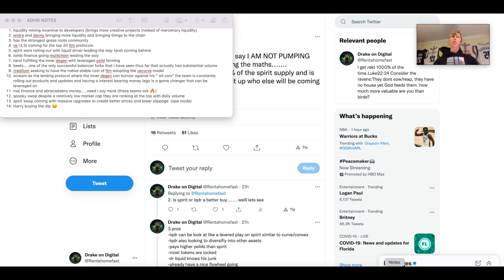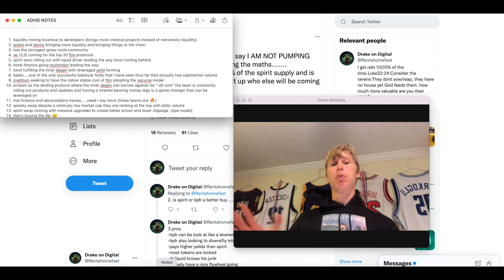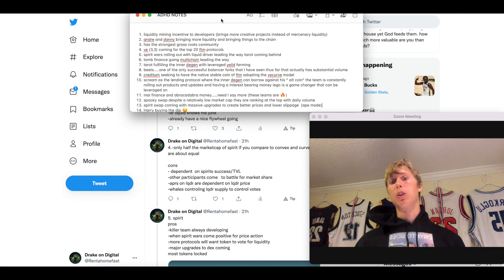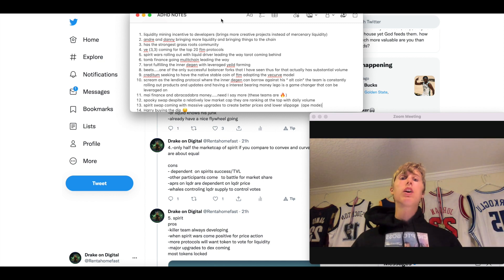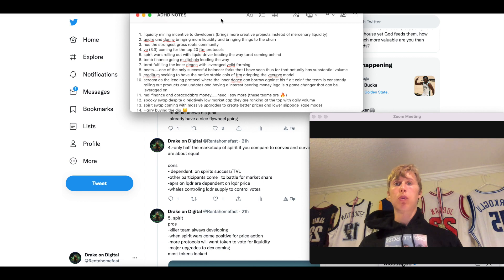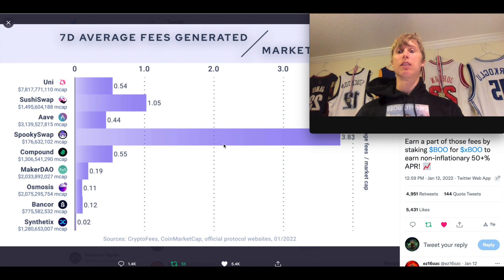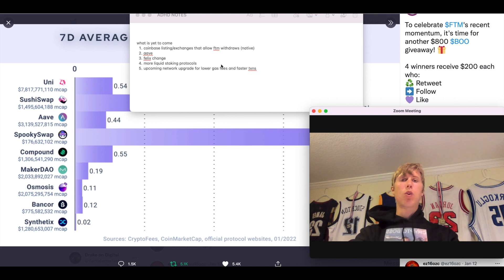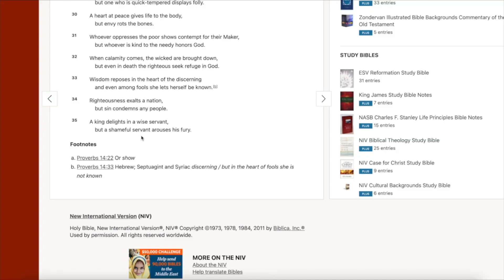🚀FTM Ecosystem overview......Major catalysts for FTM 🚀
Why is ftm pumping

1. liquidity mining incentive to developers (brings more creative projects instead of mercenary liquidity)
2. andre and danny bringing more liquidity and bringing things to the chain
3. has the strongest grass roots community
4. ve (3,3) coming for the top 20 ftm protocols
5. spirit wars rolling out with liquid driver leading the way tarot coming behind
6. tomb finance going mulitchain leading the way
7. tarot fulfilling the inner degen with leveraged yeild farming
8. beets…..one of the only successful balancer forks that I have seen thus far that actually has substantial volume
9. creditum seeking to have the native stable coin of ftm adopting the vecurve model
10. scream as the lending protocol where the inner degen can borrow against his “ alt coin” the team is constantly rolling out products and updates and having a interest bearing money lego is a game changer that can be leveraged on

what is yet to come
1. coinbase listing/exchanges that allow ftm withdraws (native)
2. aave
3. felix change
4. more liquid staking protocols
5. upcoming network upgrade for lower gas fees and faster txns

►Hey! Try it using my code and you’ll get $30. KGZFFWS

►BTC    152DKZMb39HWfxoLvCtTVv8bStCCyHTpjP
►BSC  /  Avax / Fantom / CELO / Optimism / Arbitrum / Matic
  0x0e42d7887e4Dfd681Fe295BeC85729C0420E0ae0

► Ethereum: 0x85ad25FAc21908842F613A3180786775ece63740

►Litecoin: LWeeWgC9WSXgFKtkDBbRaACYWQW5MoKLqD

► BNB bnb1p6c7lmg30k7akzcglrmpacwtz24h8np7n4ylc2

►Cardano:addr1q8jsev3xhxc2cr9ka06njvnrty4mhpmf7dr75wdv0r8s6pge94sdrmvltwg96uva095s5pp7f4sfwjnzlm0lcq8hrekqmgkezh

►bitcoincash qzhxw8xy32h9c09ejtepnrjtuspmqrmxagxl96ra0x